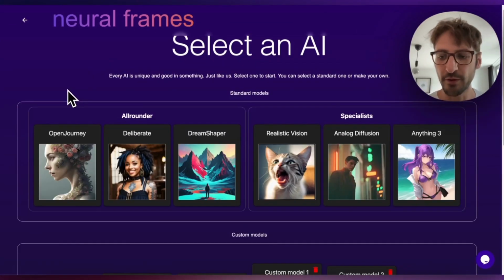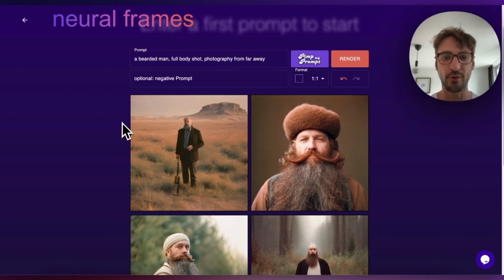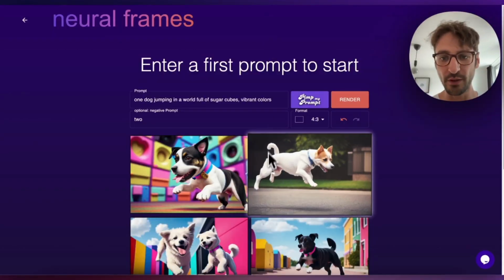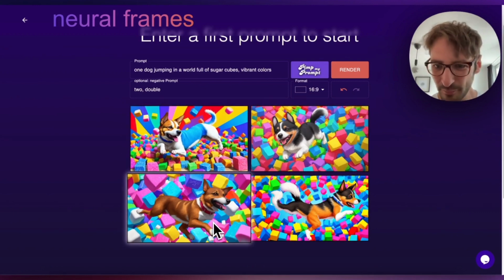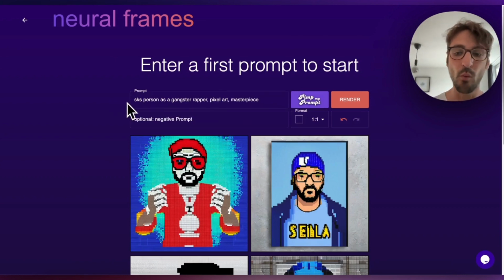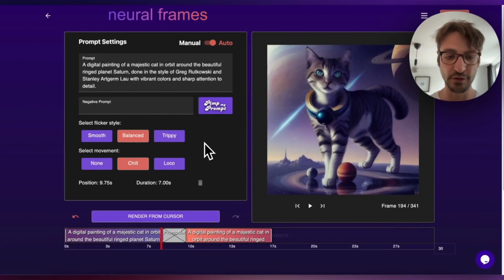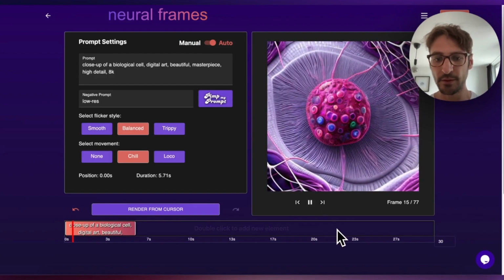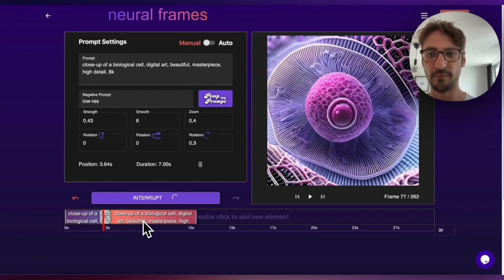Seven typical mistakes people make with text-to-video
neural frames can be a game-changing tool that converts text inputs to stunning animations and videos. But just like you need to learn an instrument to play it, text-to-video requires some, albeit minimal, learning. Here are the seven most common mistakes people make when using neural frames

00:07 6 Models to choose from
00:41 Faces look bad!
01:25 Objects are doubled with 16:9
02:39 The key to custom models (sks person)
03:42 Camera Movement 1
04:49 Camera Movement 2
06:04 Videos longer than 30 seconds